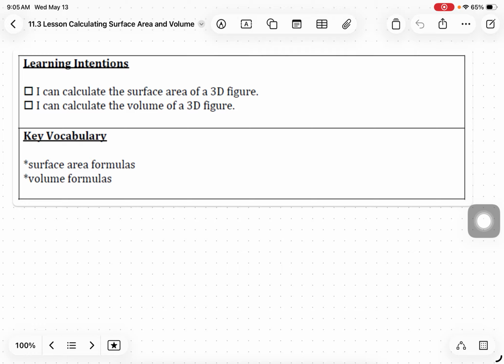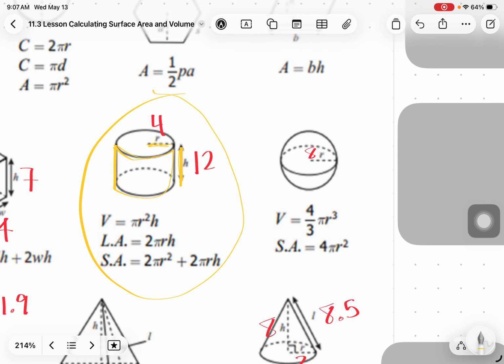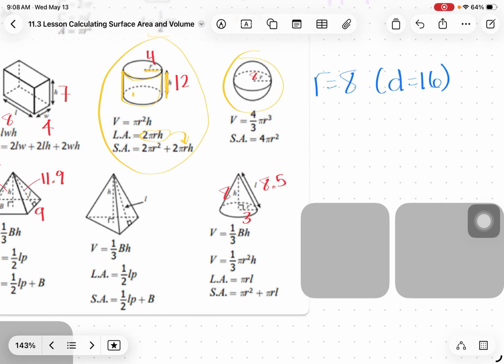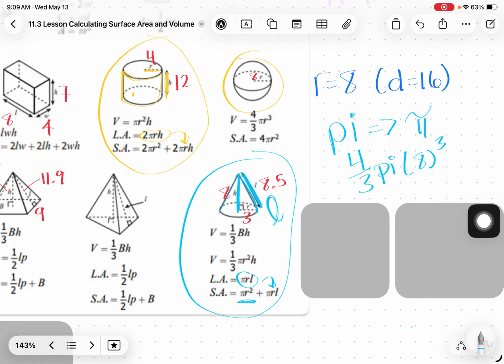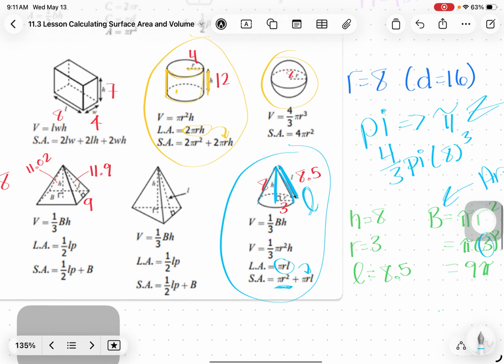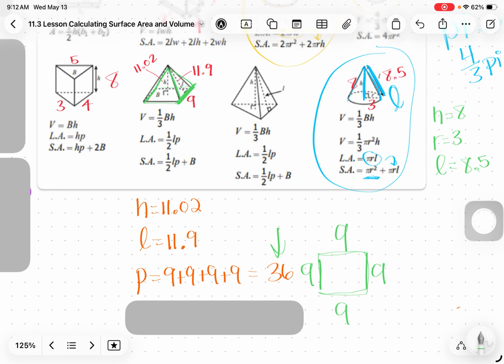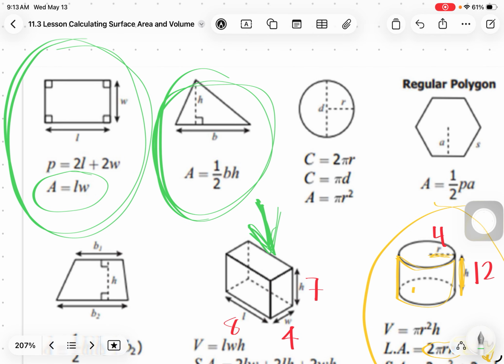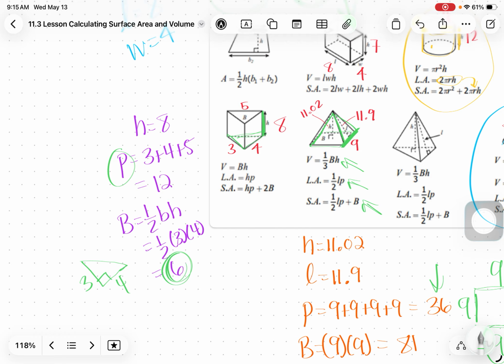11 3 Lesson Calculating Surface Area and Volume